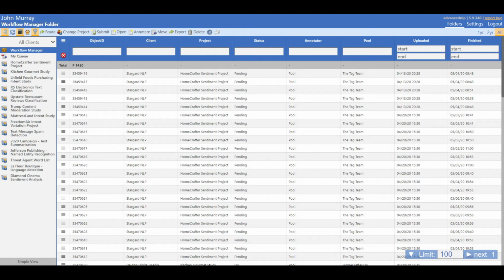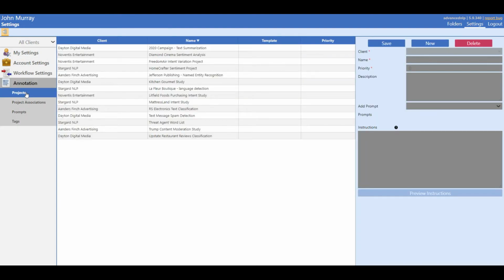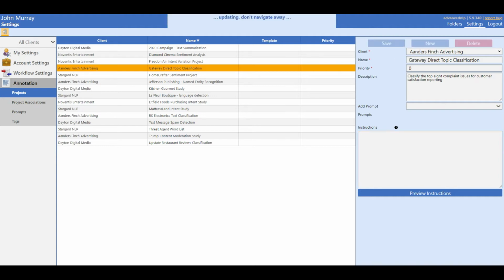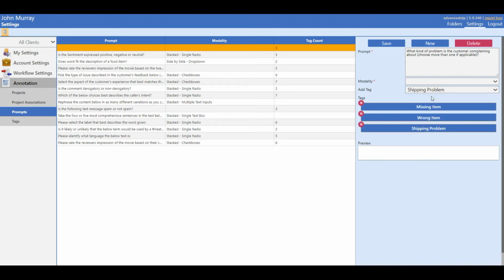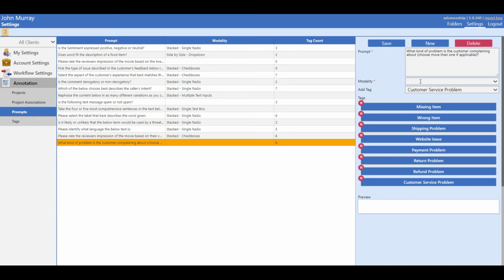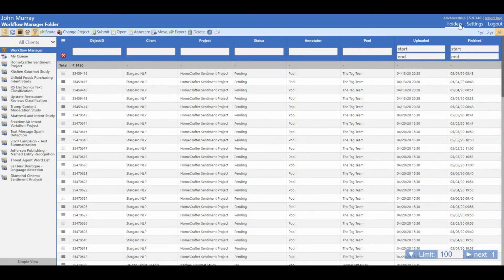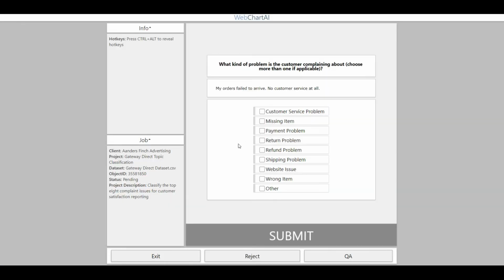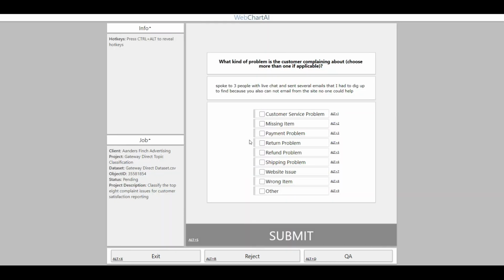Text Classification Project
Text classification helps computers sift through massive amounts of data to extract information needed to meet a specific objective.
Entities of all kinds - commercial, governmental, non-profit and others - use text classification to automate tasks like tracking brands and consumer preferences; improving customer support services;   moderating content; improving search results; and tracking public opinion, to name a few.

In this brief video, a type of text classification - topic classification - is set up as a project and demonstrated on the WebChartAI platform.